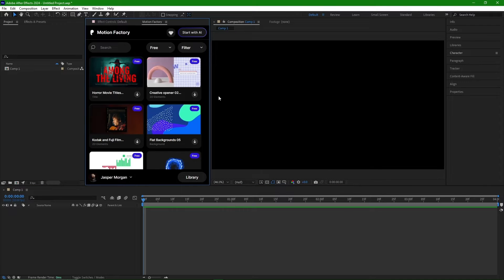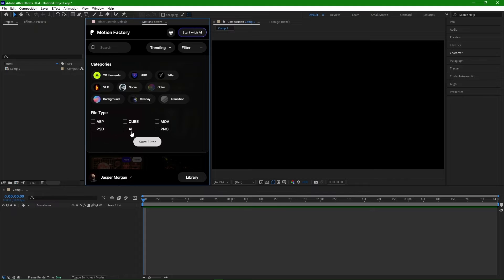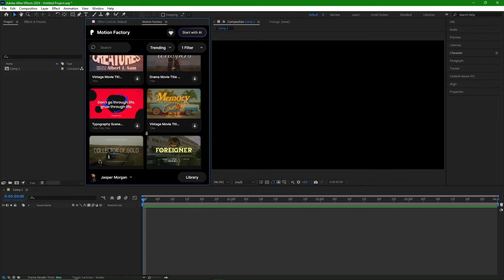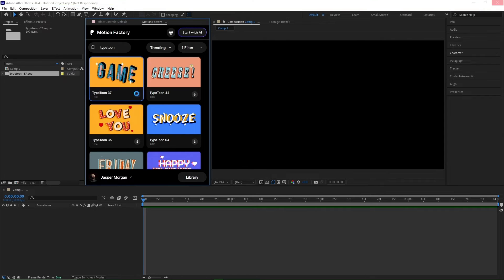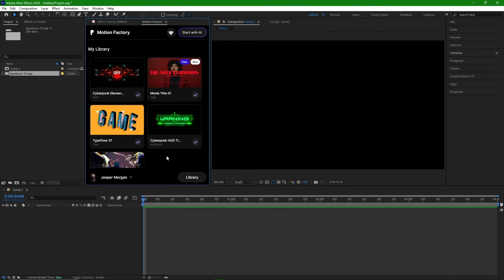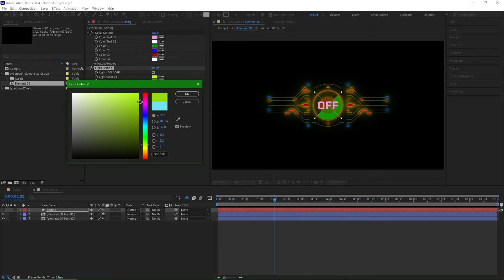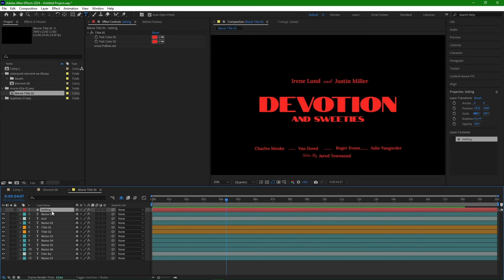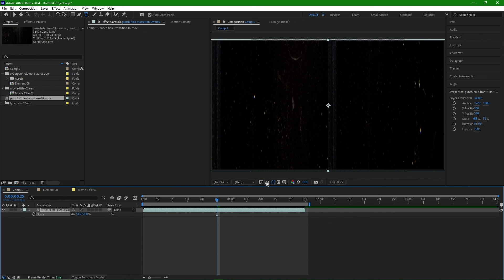How It Works | FREE Plugin for Adobe After Effects I Motion Factory 2024 by PIXFLOW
This is Pixflow and welcome to this Motion Factory tutorial.
In this video, I will show you a tutorial on how to work with Motion Factory FREE toolkit. The Motion Factory extension comes with so many great features that will give you an amazing experience like no other and will make work so much easier and faster for you. You can use the Motion Factory FREE plugin in After Effects and Premiere Pro for Windows and Mac and have access to Complete library of +3000 items.

All of our projects have been made with lots of LOVE & CARE.